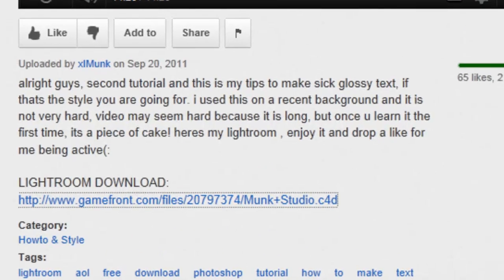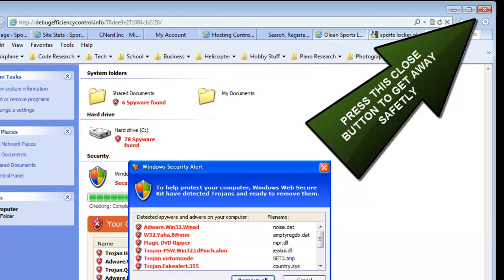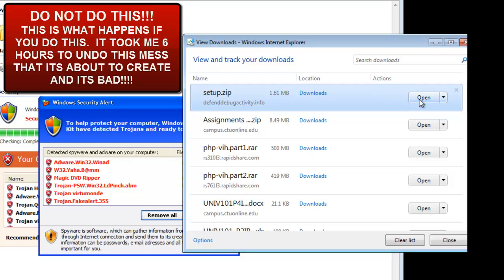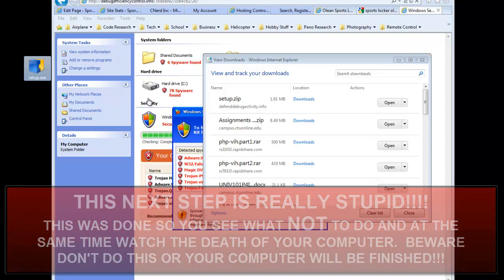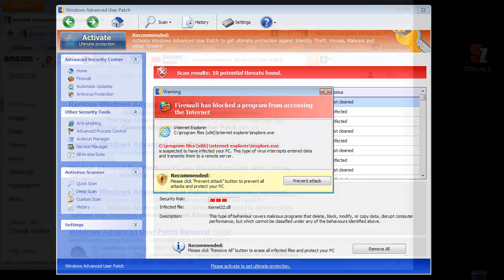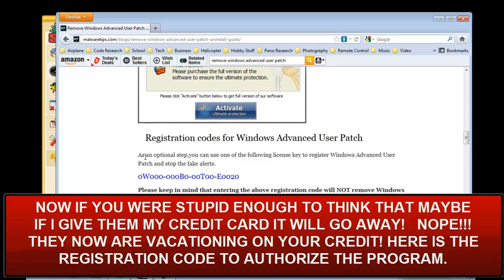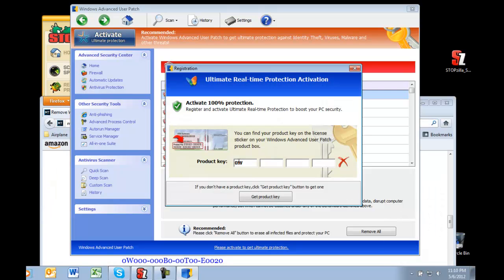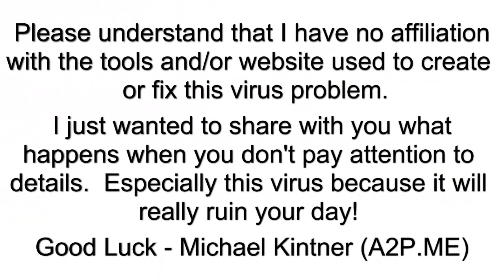Really BAD Virus - Watch it so you know how to KILL IT!!!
- Sorry this video is so crude but I wanted to show you how to get out of this mess if it happens to you.  I actually found this virus from clicking a web link from you tube and I was able to trace backwards and find it again and show you what happens to your machine if you installed it.  Good Luck and don't try this at home!!!

Virus Name: Windows Advanced User Patch